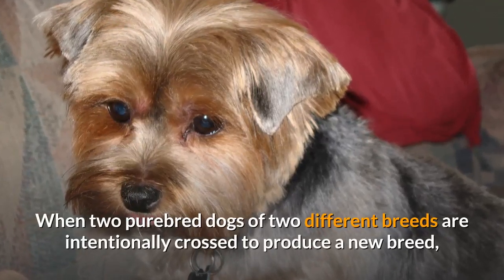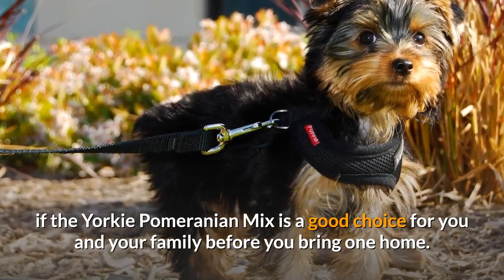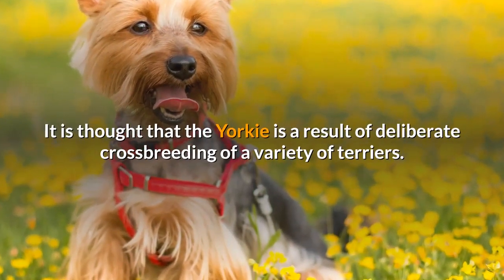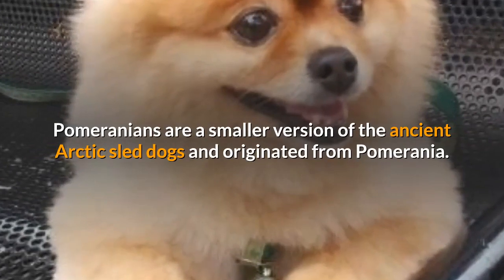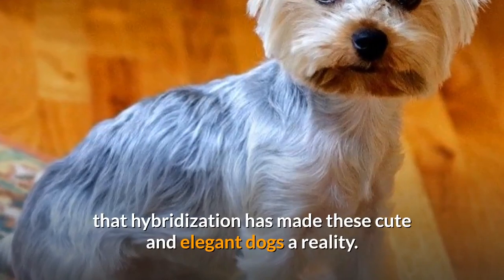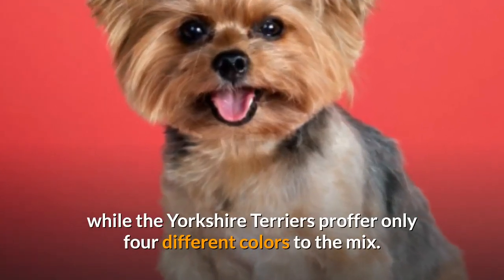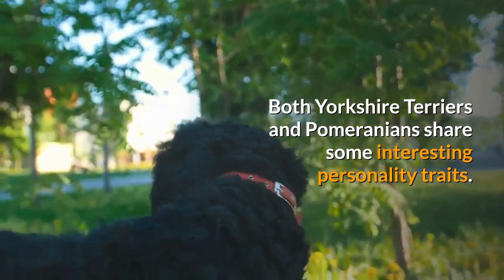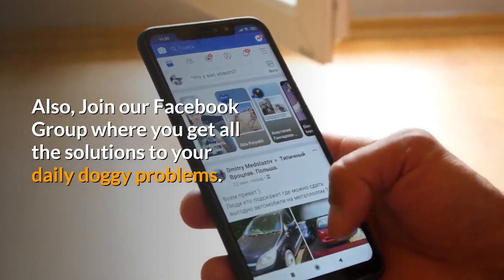All About The Yorkie Pomeranian Mix (Yoranian) | Should you pet a Yoranian?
The Yoranian, also known as Yorkie Pom, is a small cross between the Yorkshire Terrier and the Pomeranian purebred dogs. It has a compact and well-built structure with long fluffy coat and a feathery tail.

This adorable and feisty animal is always affectionate towards its family and makes a great companion to people.

Though the Yoranian is one of the most elegant breeds that attract attention wherever it goes, it is the personality that makes it more endearing to its family. Being fond of attention and human companionship, the dog hates being left alone for long hours.

Its alert and over-protective nature combined with its terrier heritage make it suspicious of intruders, which may cause it to bark at strangers.

Despite its small size, the Porkie shows courage and aggression towards other dogs, and will not hesitate to defend its territory from them.

Although it gets along well with kids, interactions with small children should be supervised since it can become irritated even going on to bite if teased or startled.